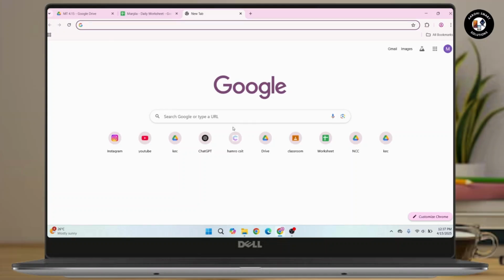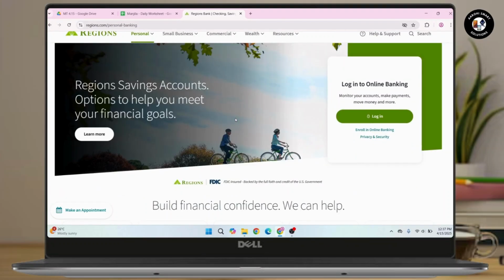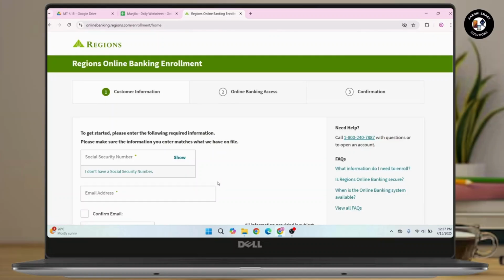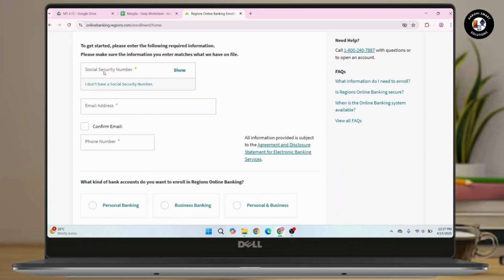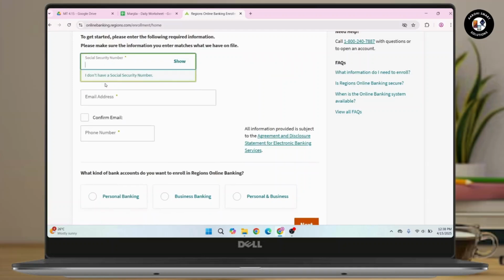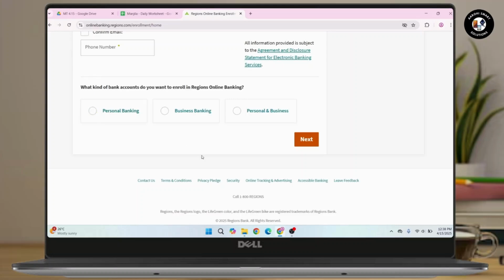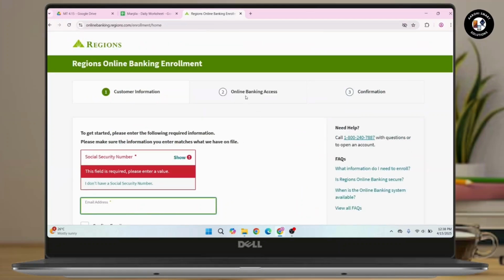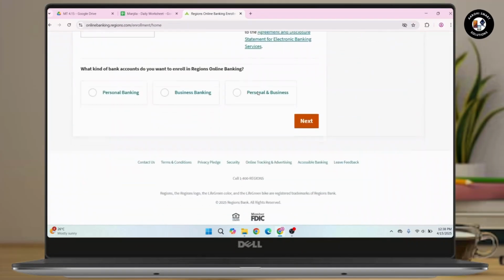How to Open/Create Regions Bank Account (2025) | Regions Bank Sign Up & Account Registration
How to Open/Create Regions Bank Account (2025)!
Want to open a Regions Bank account but not sure where to start? This video will guide you through the steps on how to open or create a Regions Bank account quickly and easily. Whether you're asking, "How do I open a Regions Bank account?" or need help navigating the sign-up process, this tutorial has everything you need. Learn how to register online, choose the right account type, and start managing your finances with Regions Bank today. Watch now to open your Regions Bank account hassle-free!

Timestamps:

00:00 How to Open/Create Regions Bank Account
00:10 How Do I Open a Regions Bank Account?